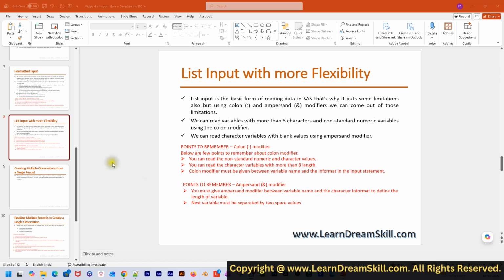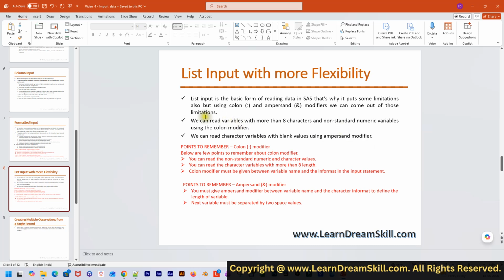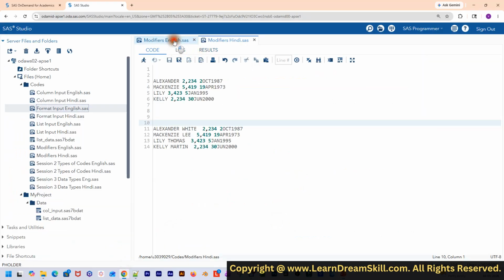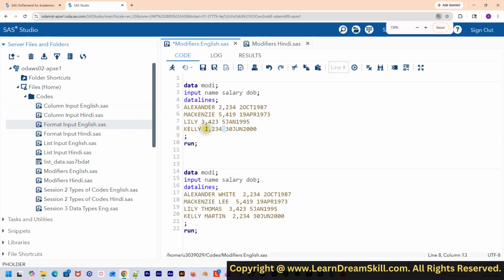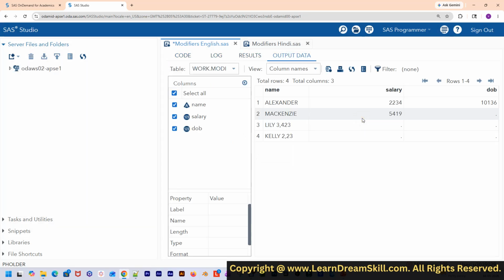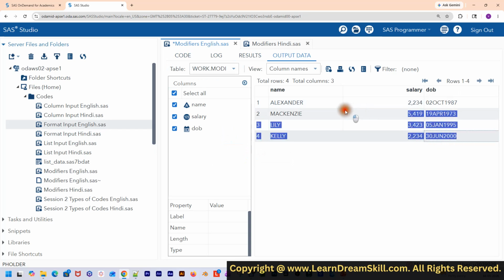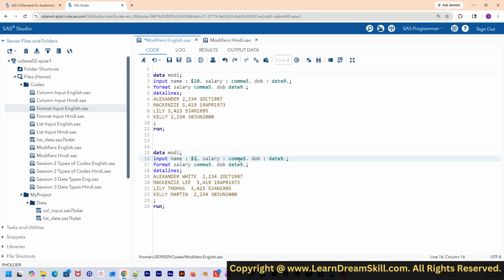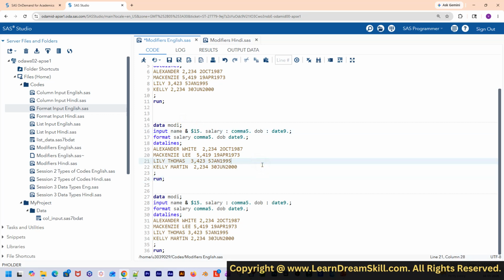SAS Tutorial for Beginners Part 13: Colon, Ampersand & Tilde Modifiers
"How to Overcome List Input Limitations using Modifiers | SAS Tutorial for Beginners in English - Part 13

Welcome to Part 13 of our comprehensive SAS Training series! Standard List Input is incredibly useful, but it comes with strict limitations: it can fail if your character data has spaces, if a string exceeds 8 bytes, or if data format types are non-standard. To bypass these limitations completely, SAS provides Input Modifiers.

In this video, we explore how to make your list input flexible and robust using step-by-step practical examples in simple English:
✅ The Colon Modifier (:): How to read values longer than 8 bytes without ruining the alignment of subsequent variables.
✅ The Ampersand Modifier (&): How to read character data that contains embedded single spaces (like full names or addresses).
✅ The Tilde Modifier (~): How to retain quotation marks around a character value while reading delimited files.
✅ Practical Solutions: How combining these modifiers prevents standard truncation and data-shifting errors in your Log window.

Mastering input modifiers ensures you can ingest real-world, unformatted flat files effortlessly without needing complex fixed-column programming. This is an essential skill for data manipulation workflows and a core topic for the SAS Base Certification exam!

If you are a student, data analyst beginner, or backend engineer, show some love by hitting the like button, dropping your queries below, and subscribing to the channel for Part 14! list input limitations in sas, sas input modifiers, sas tutorial for beginners, sas programming in English, colon modifier in sas, ampersand modifier sas, tilde modifier sas, overcoming list input limitations, sas input statement modifiers, reading long strings sas, embedded spaces in sas data, learning sas software, data analyst sas training, sas tutorial part 13, sas base certification preparation, data step coding tricks English, handling messy raw data, analytics tools training English